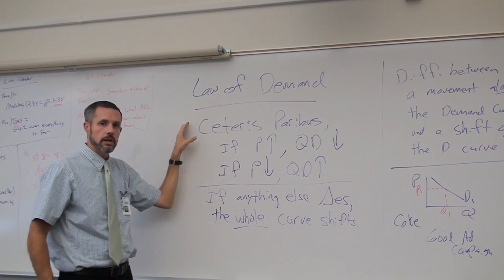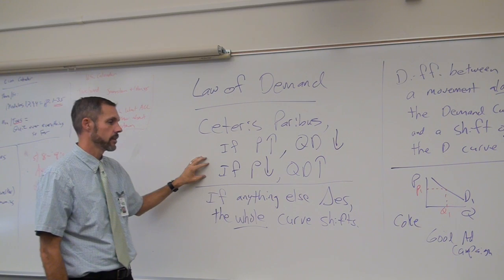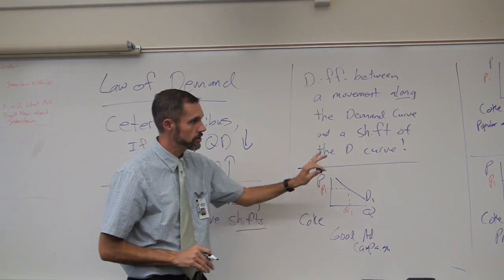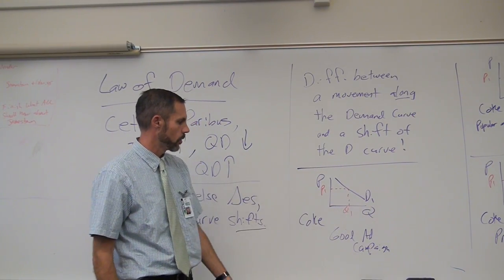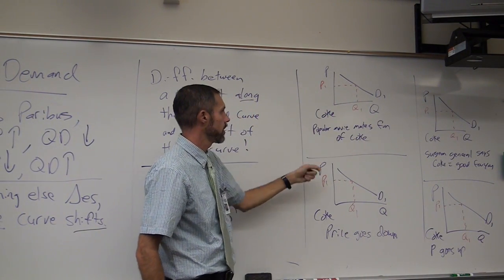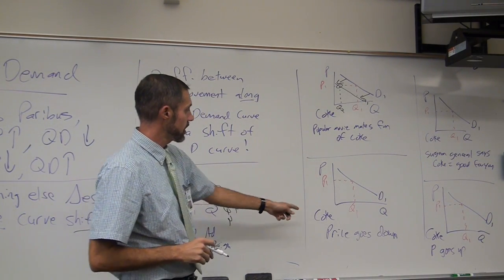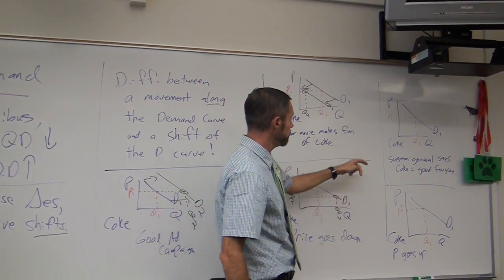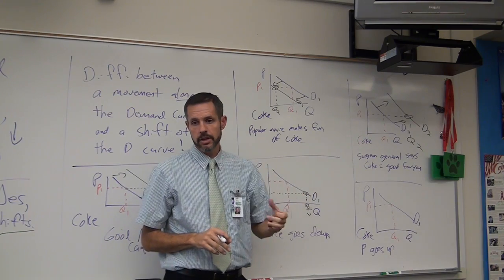AP Economics Episode 3 Law of Demand